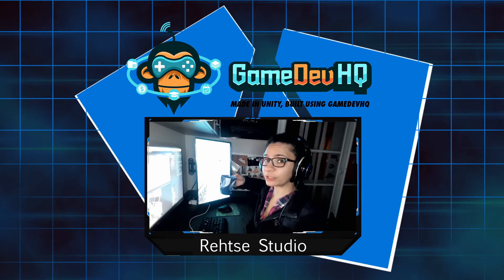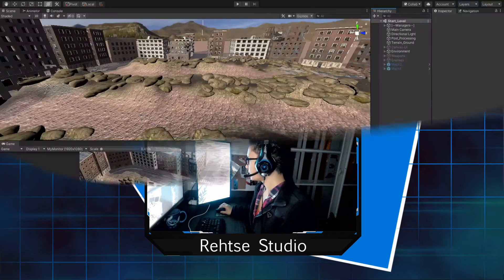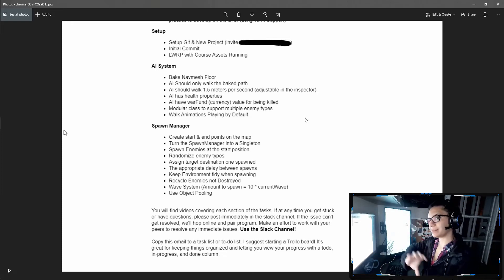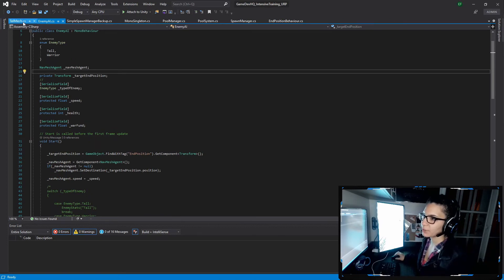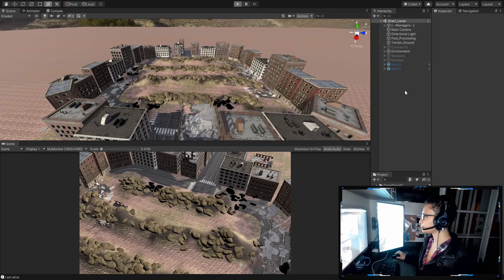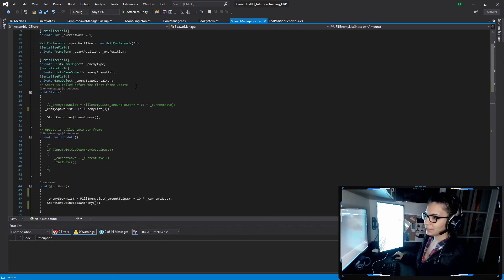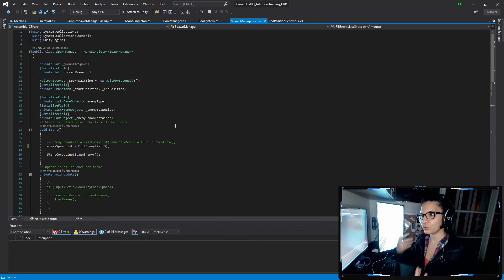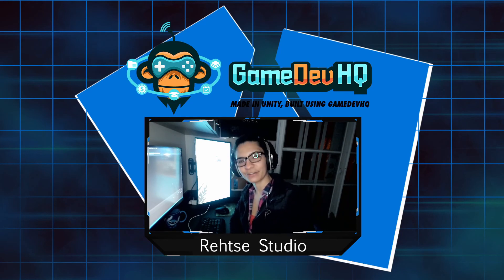GameDevHQ Intensive Training Week 1 Recap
My first recap of week 1 of GameDevHQ Intensive Training 😁

I"M TIRED 🤣

Have question? Please let me know on the comments bellow 😄

[ Want to learn more about Game Development ]